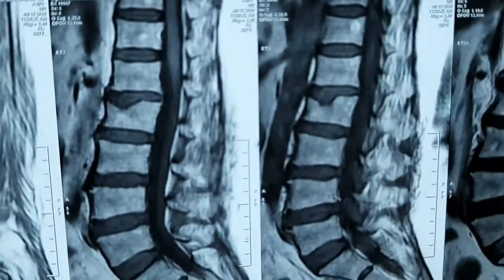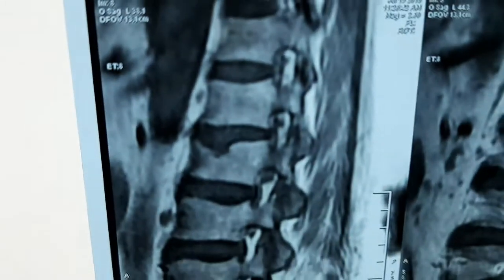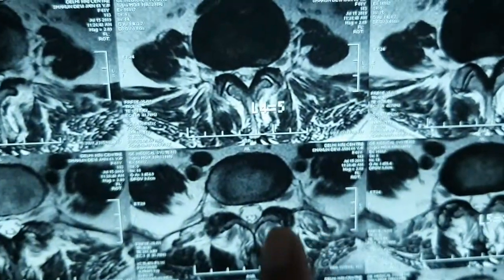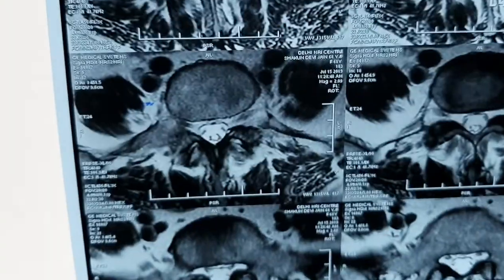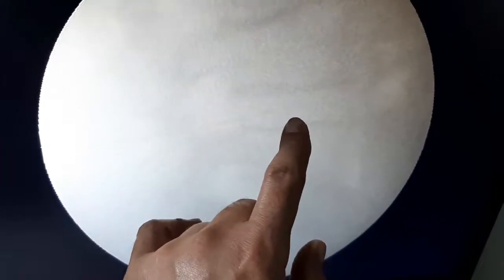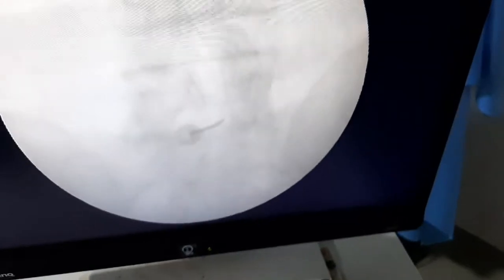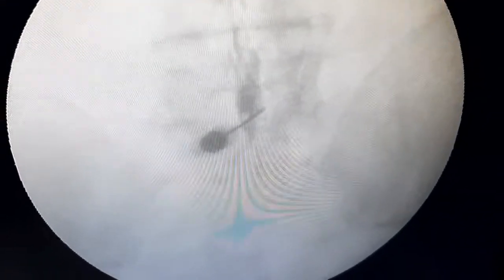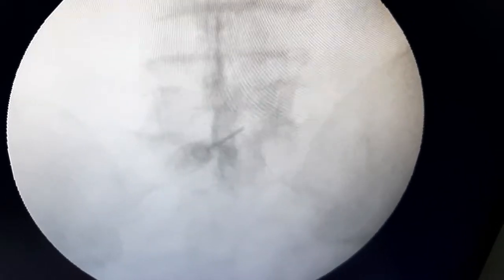INTRA-DISCAL STEROID WITH LOCAL ANESTHETIC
Intra-  discal procedures are done to reduce the bulge and inflammation created by the  disc over the spinal cord or the traversing and  exiting nerve root causing dermatomal pain and tingling in lower limb.
The options are put in Ozone gas, Steroid Injection or Platlet Rich Plasma  in the disc. In this case I have used Steroid as the lady patient didn't give concent for PRP.   She was not able to sleep in the night before the procedure.After the procedure she got more then 80% pain relief